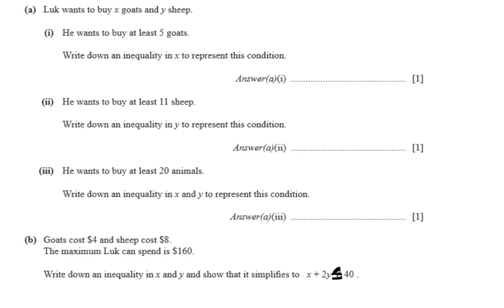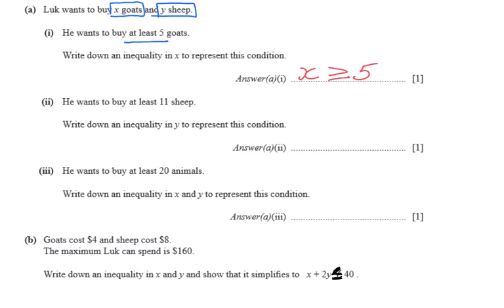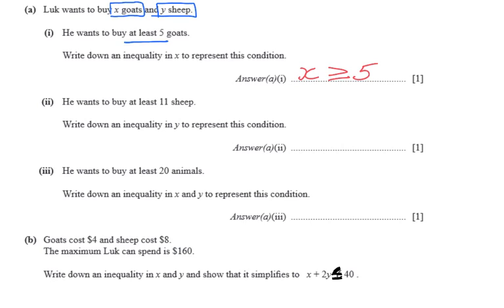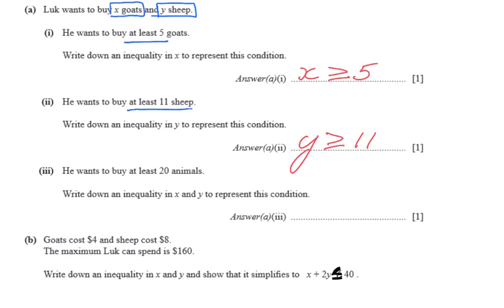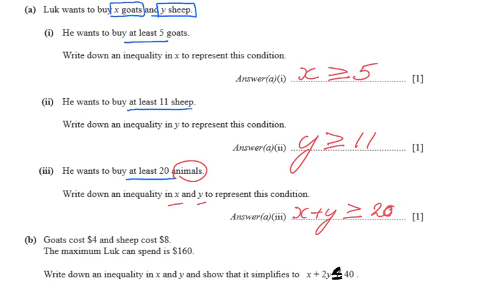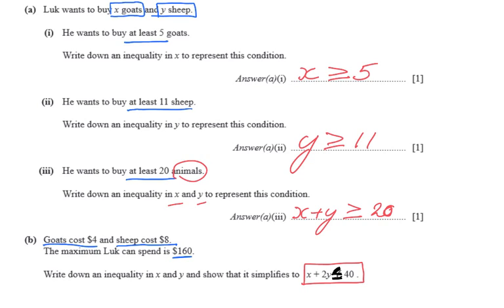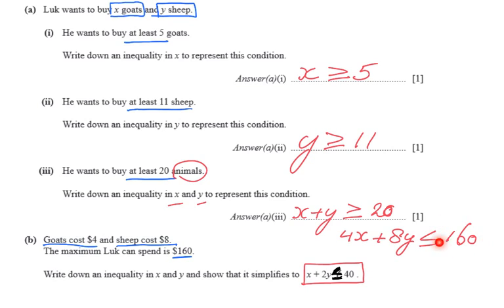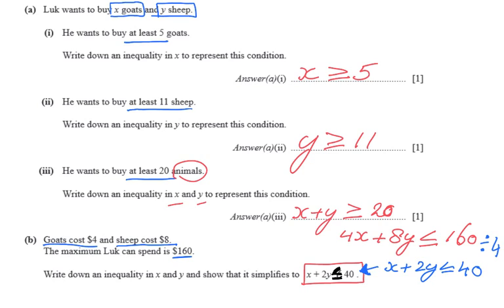Linear Programming Past Paper Question 1 - Maths Help - ExplainingMaths.com IGCSE GCSE Maths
Understand how to solve this past paper question involving inequalities and linear programming.  Check for more FREE resources and ask me your question if you still have a problem.